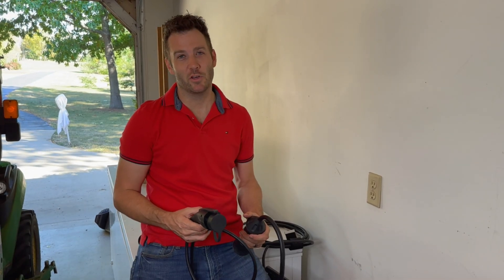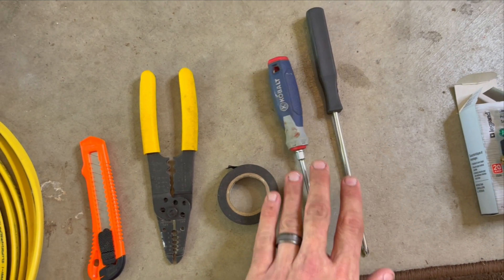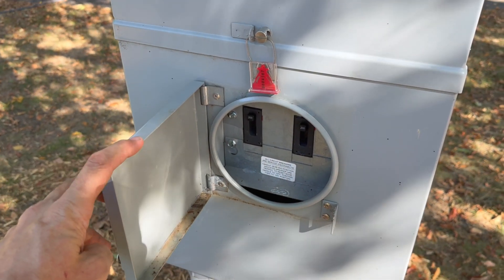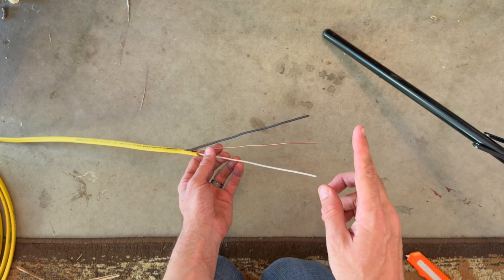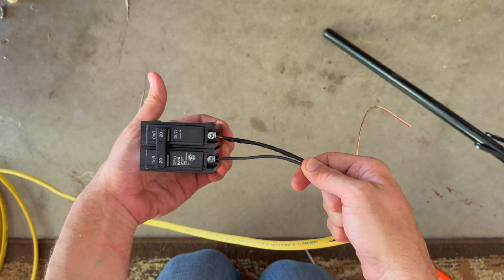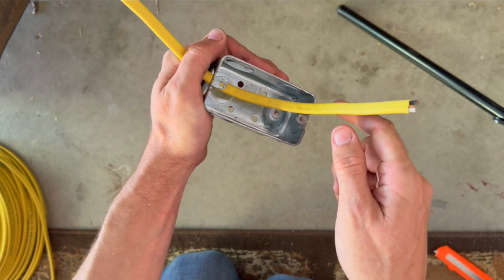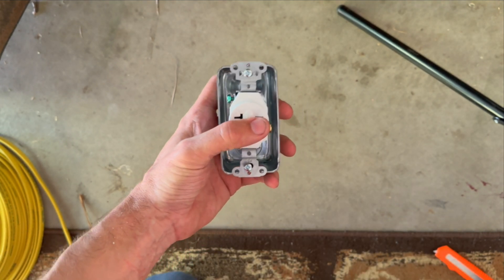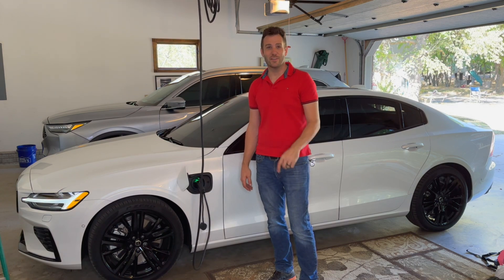20 amp 220 or 240 volt Volvo Car Charger Wiring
Link to 20 amp 240 volt breaker on Amazon (Square D Common):

Here in the United States we use a 240 volt system now.  Our Volvo S60 T8 R-Design Extended Range  Black Edition normally takes about 14.5 hours to charge from empty using a standard 110/120volt standard household outlet.  By upgrading your plug to a 220/240 volt you will be able to reduce that time down to around 5 hours.  You will still be using the same amount of energy but you will be able to take full advantage of the provided 16 amp 220 charging cable that is provided by Volvo.

If you are unsure or uneasy about any of these steps please consult an electrician.

Installing an Electric Car Charging Station
Electric cars are growing in popularity and appear to be here to stay.

What Is an Electric Car Charging Station?
In the simplest terms, an electric car charging station works the same way as your cell phone or robot vacuum.

Types of EV Charging Stations
There are three primary types of charging stations.
Your car will come with a charging cord. This cord is somewhat specific to your model of vehicle, so it will fit the charging port on your car. The other end plugs directly into any standard 110-volt outlet inside your garage or on the outside of your home.
This is the most convenient and inexpensive means of sourcing power for your electric vehicle. However, it's also the slowest and is rarely sufficient to meet most people's needs.
A 110-volt outlet basically provides a trickle charge. If you've ever put a charger on a gas-powered car battery, you know this is a very slow process. The industry standard is that a level 1 charger will charge at a rate of about five miles per hour.
So, if you leave it plugged in for eight hours per night, you'll net 40 miles of charge by morning. A full 250-mile-range charge could require 50 hours or more at this rate.
That might be fine if you only have a ten mile commute, but for most people, they'll need a quicker charging option to provide reliable charging capacity.
It's worth noting that if your vehicle is a plug-in hybrid a level 1 charging station may be all you need to top off your charge overnight.
This is the most common type of household electric car charging station. A level 2 charger relies on a 240-volt outlet, similar to other major appliances in your home, like the furnace, stove, and clothes dryer.

It's worth noting some public charging stations are level 2 chargers, while others are level 3.
A level 3 charging station can completely power up a car in less than an hour. It can get you up to 80% charged within about 20 minutes.

Because this system is expensive to install, it's not a viable option for home use. In addition, your home's power system probably can't support it anyway.
So what that all means is that, unless you have very minimal recharging needs, you'll need to install a level 2 electric car charging system.

You may also want to consider a system with smart capabilities. These features are controlled through an app so you can monitor the charge level of your battery and control the charging process from your phone.

Review the power output of each charger you're considering, to ensure it meets your needs. You'll need to align the amount of amperage produced with what your car can accept. There's no need to pay for 50 amps if your car will only absorb 32.

If your EV car charger isn't required to be hardwired, you'll use your existing or newly-installed 240-volt plug in to power your charging station.
Once again, you'll just need to make sure the station can be mounted and used in a way that allows access to the outlet. Make sure you have enough cord length.

How Much Does an Electric Car Charging Station Cost:

The level 2 charging station itself will cost between $300-$1,000.
The permit for your EV car charging station could be as high as $200.
You can reasonably expect the entire setup to cost you $2,000-$3,000 if you need to deal with the electrical components.
In a best-case scenario where you already have access to a 240-volt outlet, you'll likely get by for under $500.

It's worth looking into local, state, and federal credits and rebates for EV charging station installation. You can often get a large kickback following your initial investment.

Conclusion
Overall, the innovations in electric vehicles mean there are more on the road, covering more miles than ever. They're a cleaner alternative to petroleum-guzzling vehicles, lowering greenhouse gas emissions while idling in traffic.
However, there are still some challenges when it comes to reliable charging. Having a quality system at home is the best way to keep rolling on.